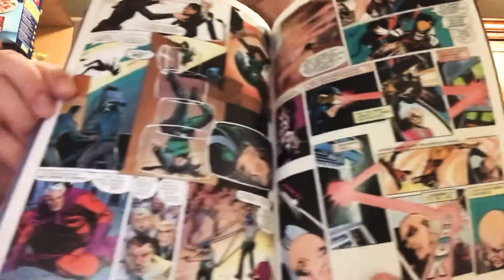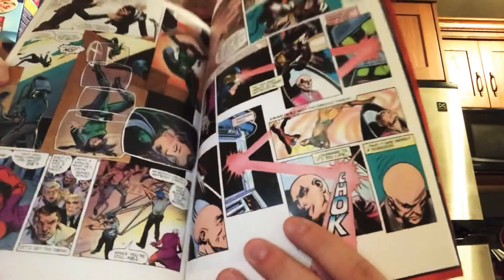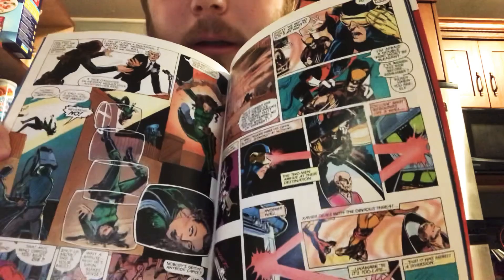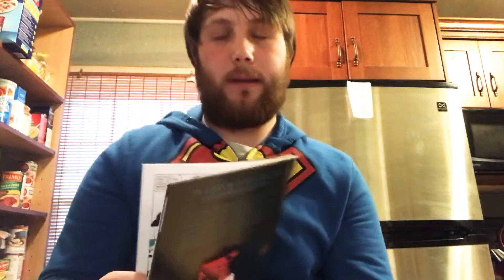“X-Men: God loves, Man kills” review!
Chris Claremont and Brent Anderson’s powerful story is one Marvel Comics’ first graphic novels!